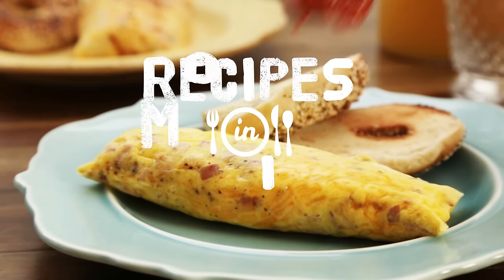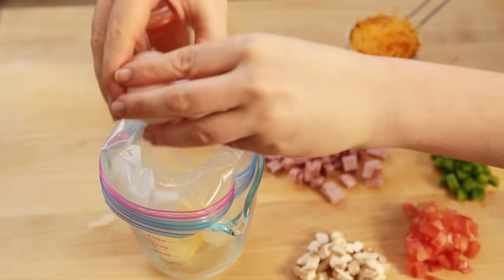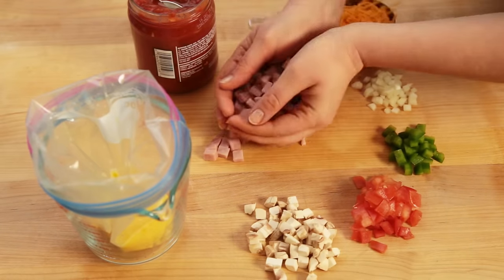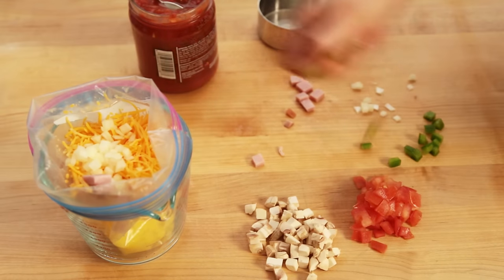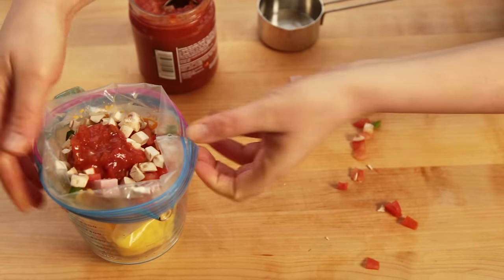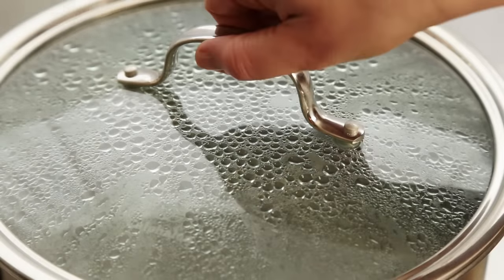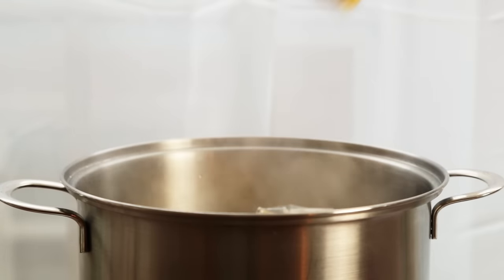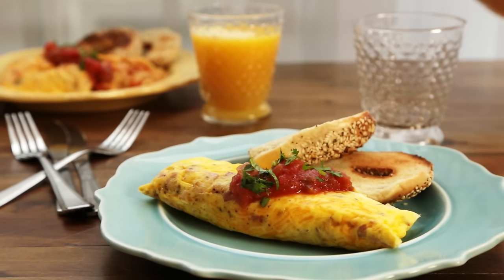How to Make An Omelet in a Bag | Allrecipes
In this video, we'll show you how to make a quick and easy breakfast that won't leave you with much clean up. We mix the eggs with cheese, bell peppers, ham and a few extra ingredients directly in a resealable freezer bag and cook it in a pot of boiling water. You can assemble these the night before and they'll be ready for a hot water bath in the morning.

*Allrecipes* is the world’s #1 digital food brand. We are on a mission to help cooks of all interests and skill sets discover, and share in, the thrill of home cooking. From top-rated classic dishes to holiday dishes, to diverse international cuisine, to drinks and offbeat eats – we feature recipes that will bring out the inner chef in any cook. Browse our channel for inspiring world-class content and engage with our food-loving community. Allrecipes will energize anyone with a cooking goal to cook with confidence.